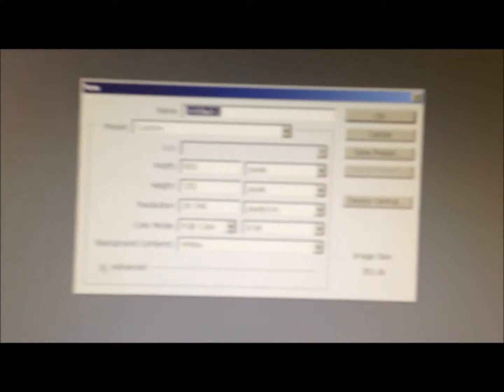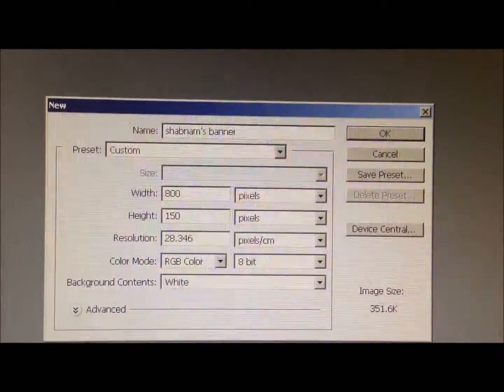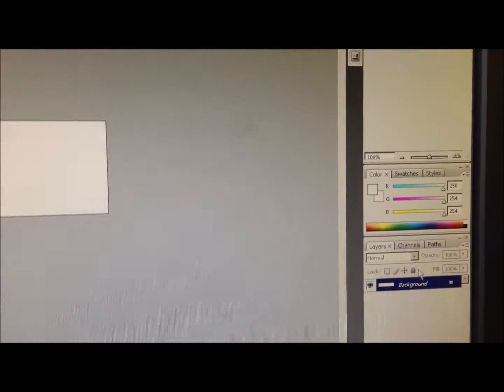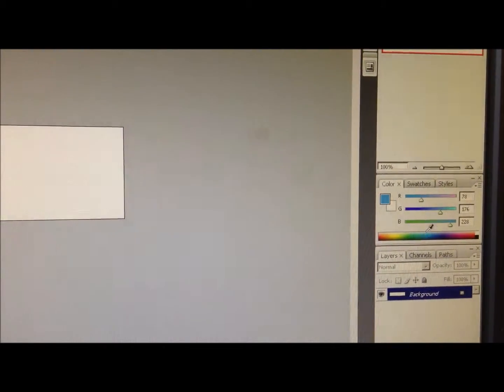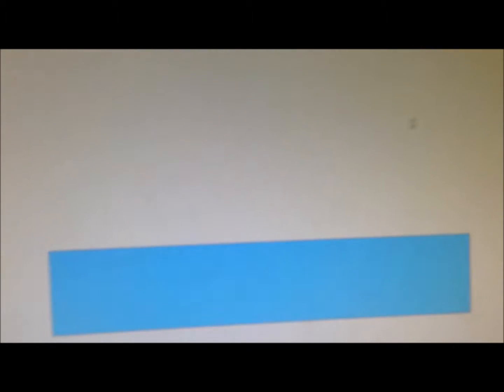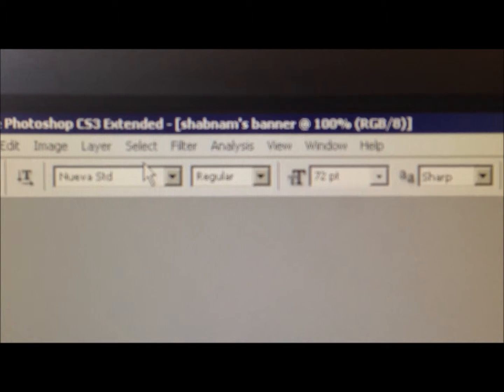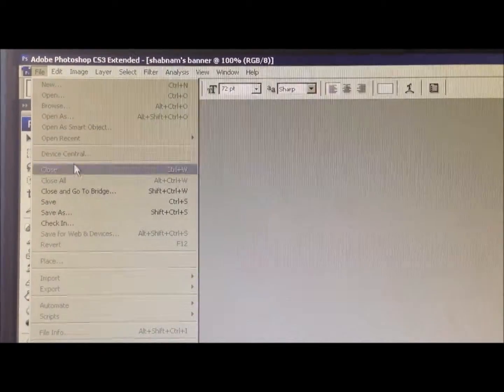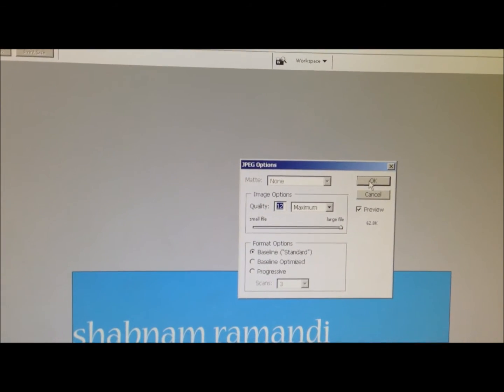how to- simple banner on photoshop ( shabnam )